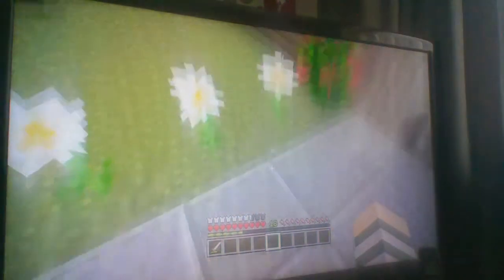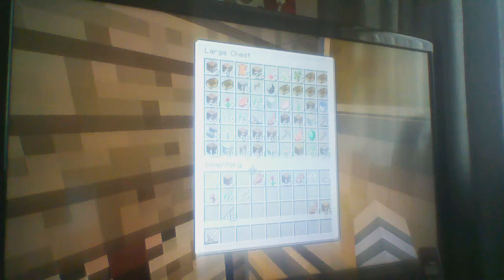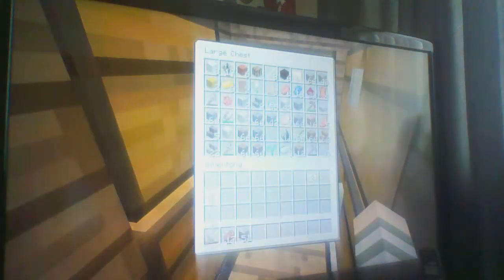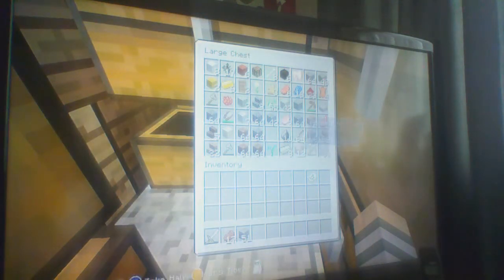peace paradise [ep2]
peace out